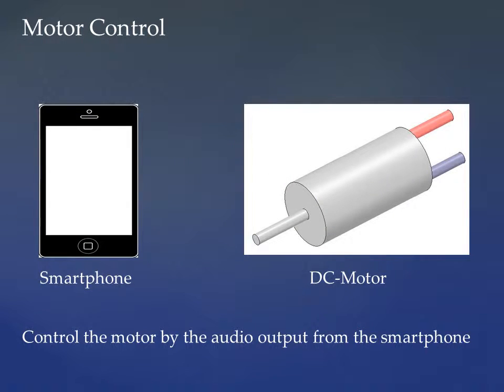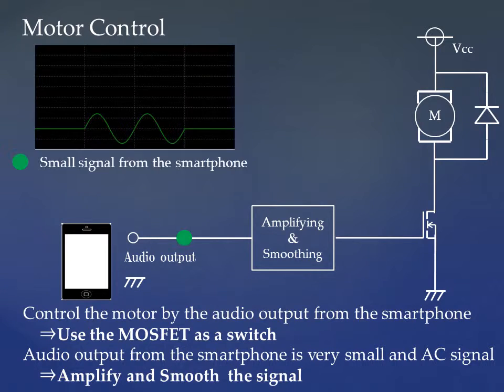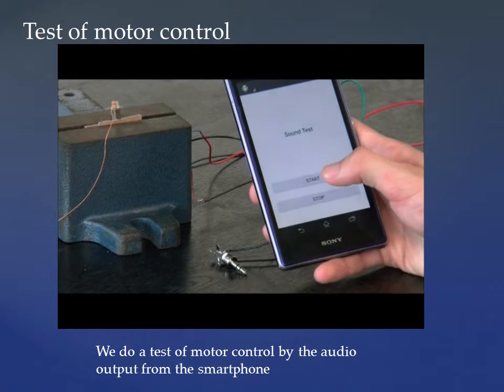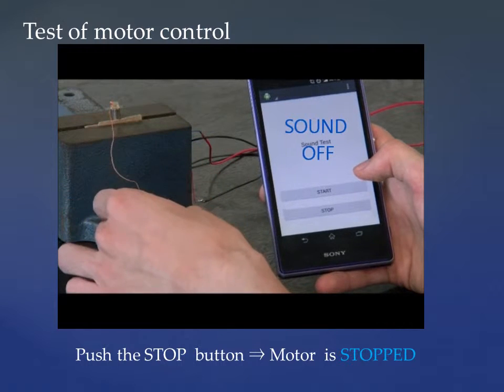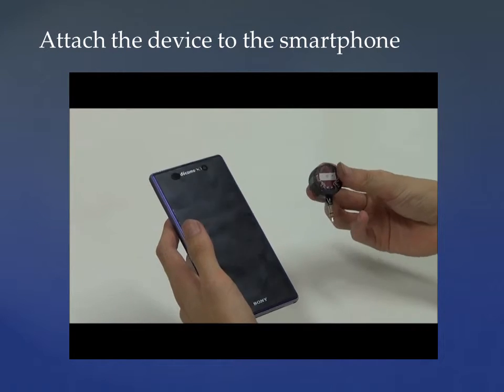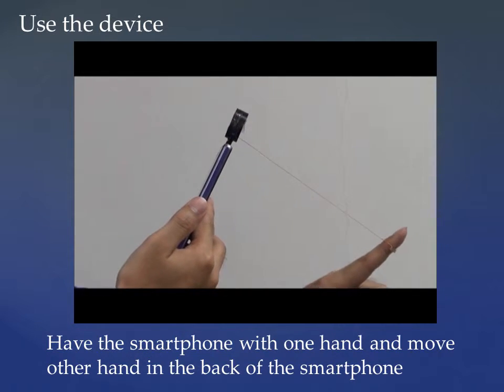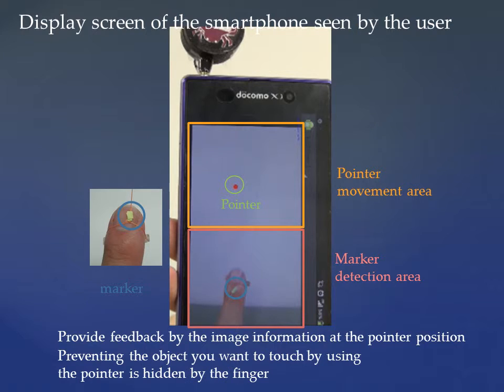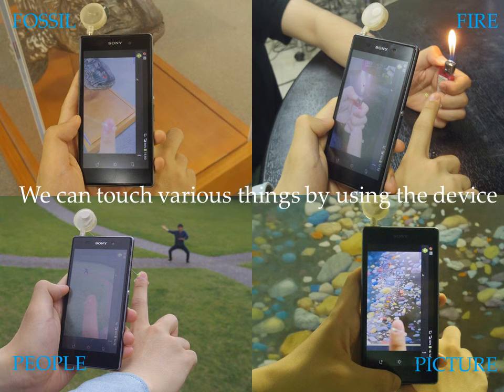SPIDAR-S: Haptic Device Attached to the Smartphone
Motonori Toshima, Katsuhito Akahane, Makoto Sato. Presented at AsiaHaptics2014.
In this study, we propose a haptic device SPIDAR-S which is able to be attached to the smartphone. Haptic devices that have been developed before are not familiar to many people because they are expensive, large, and complex. Therefore, we aimed to develop SPIDAR-S which is a very small and simple device. And we hope that many people will be able to enjoy haptic technology easily in any place by using it.